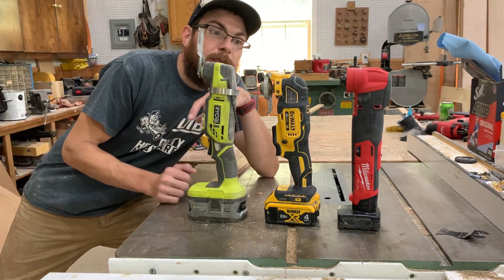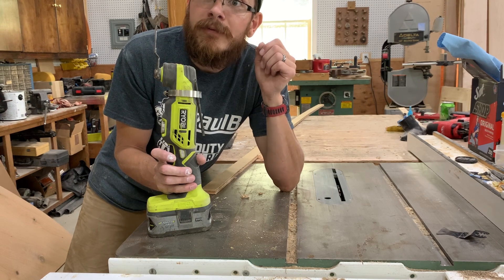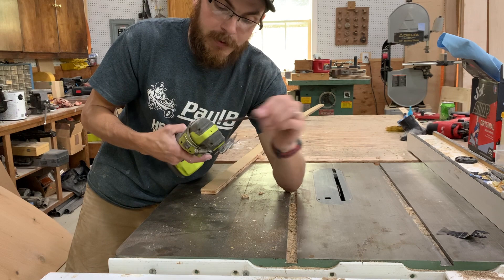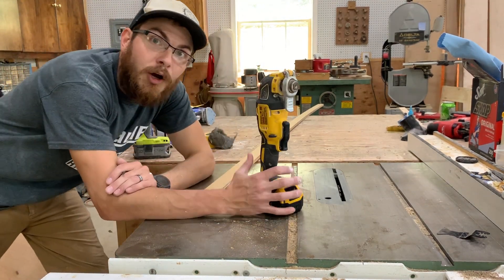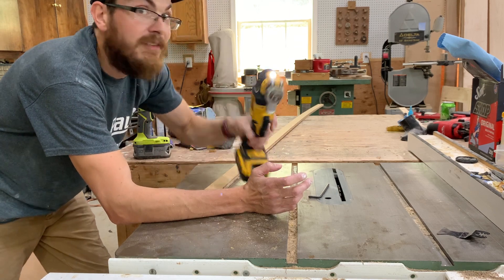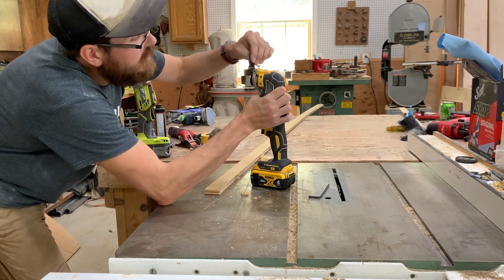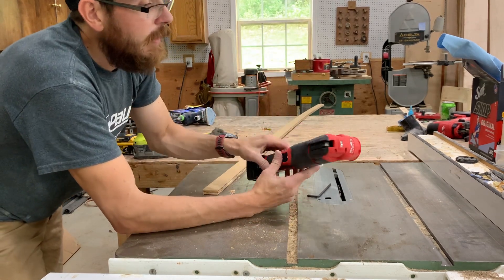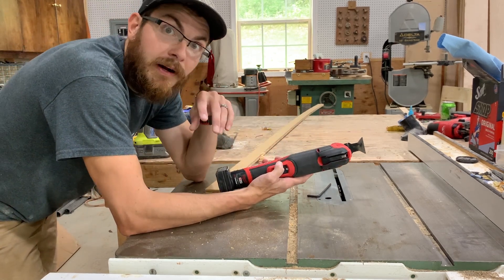Good, Better, Best? I think I found the perfect Multi-Tool